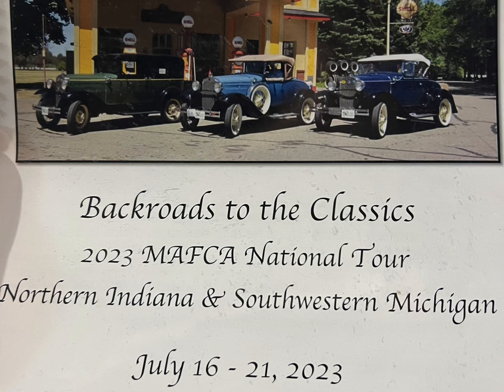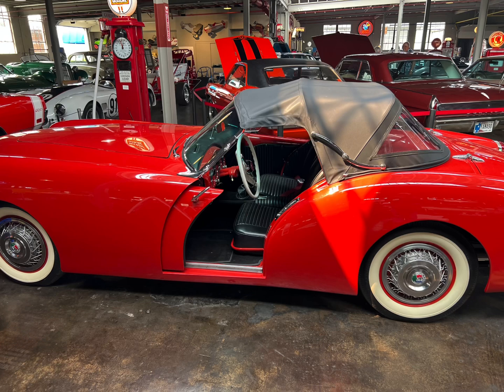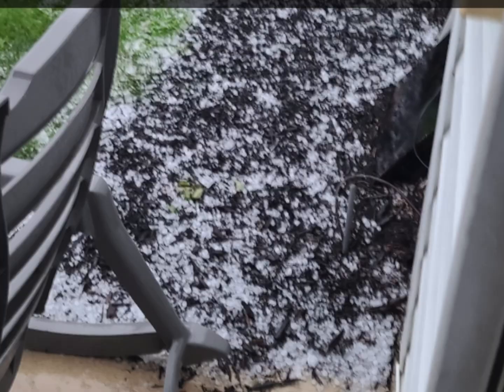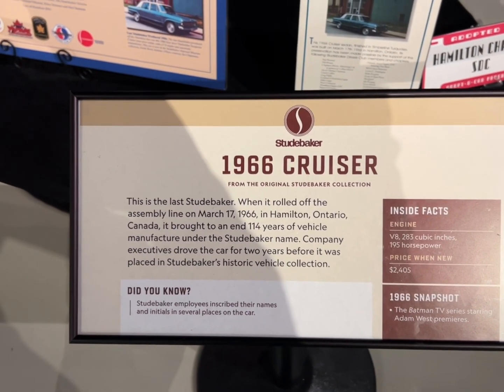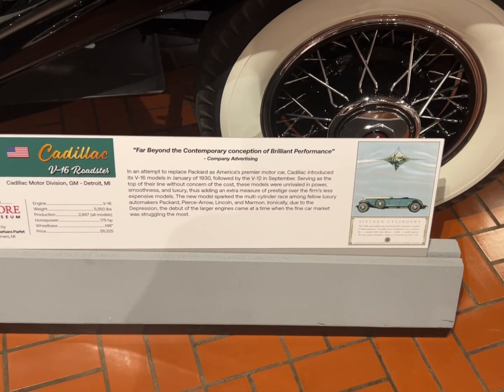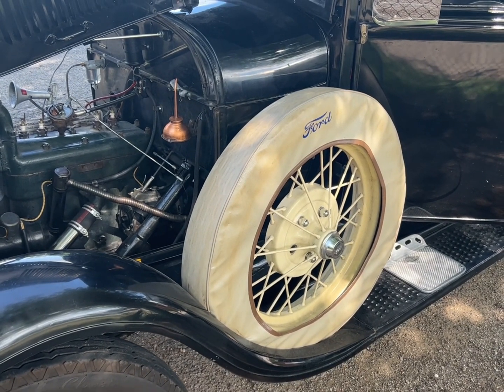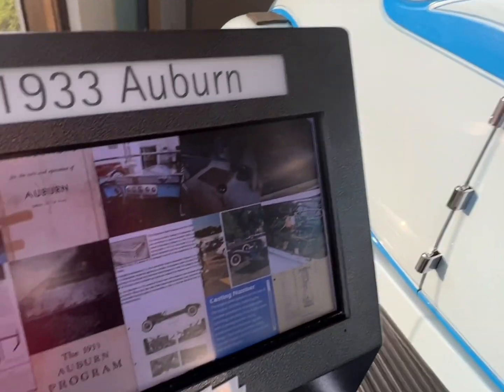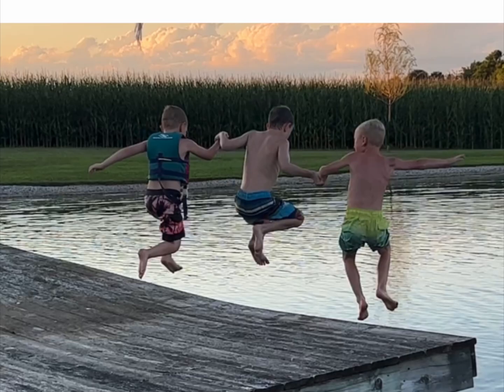1929 model A truck tour, Auburn Indiana ,Kalamazoo Michigan, 564 miles, 16 July to 21 July 2023￼ ￼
1929 model A truck on a national tour to Auburn Indiana, Shipshewana, Elkhart Indiana, Kalamazoo Michigan and a bunch of car museums.  16 July to 21 July 2023.  Had some truck trouble end up calling my son-in-law, and trailer the truck home from Auburn Indiana.